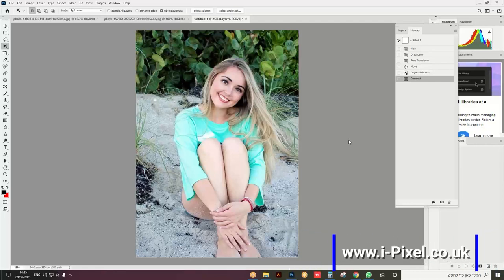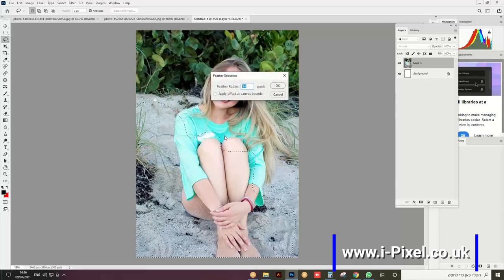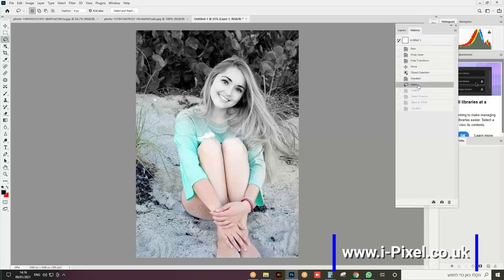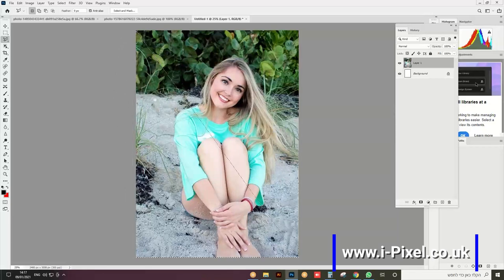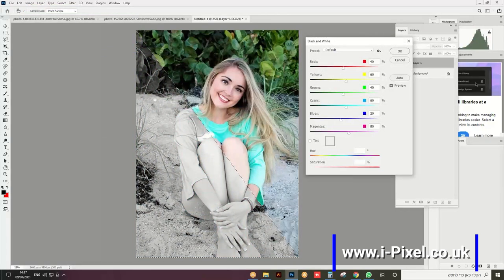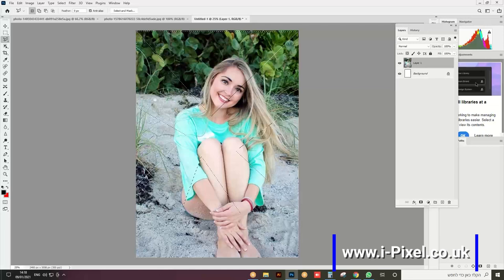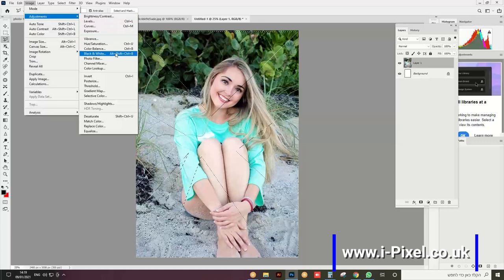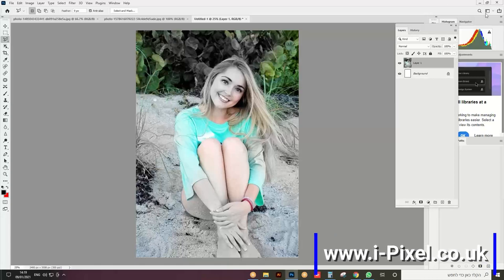How To Manipulate Black And White Using Feather In Adobe Photoshop